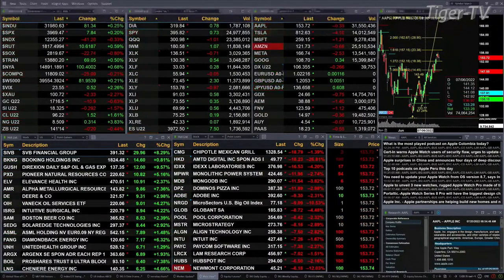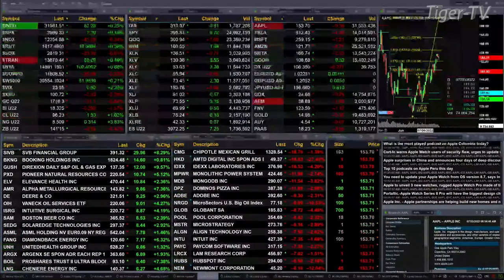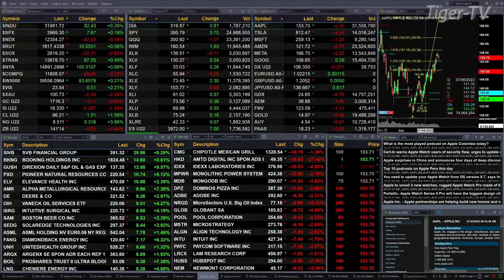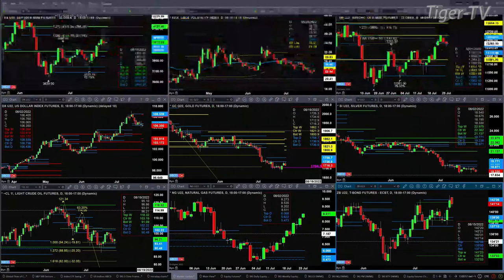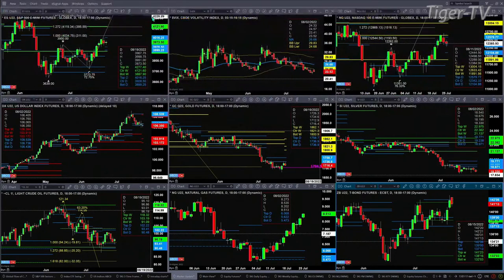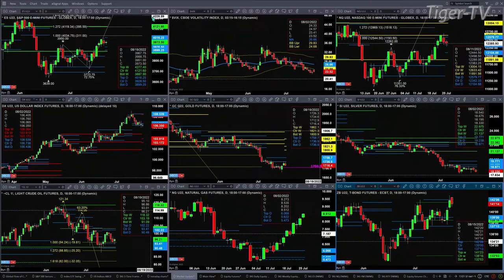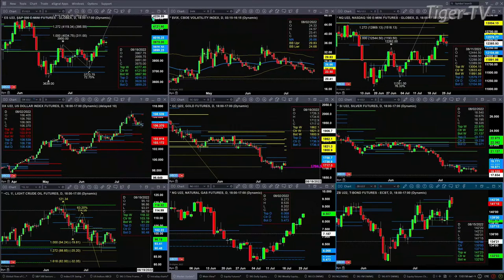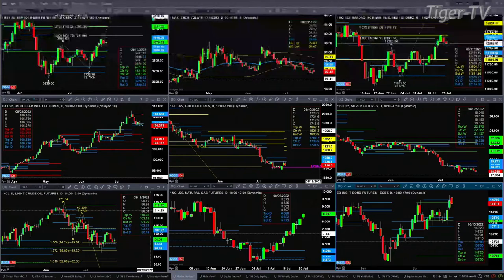July 25th, 1PM ET Market Update on TFNN - 2022